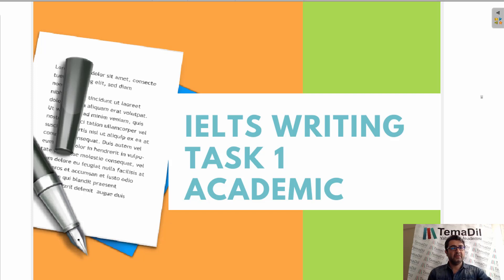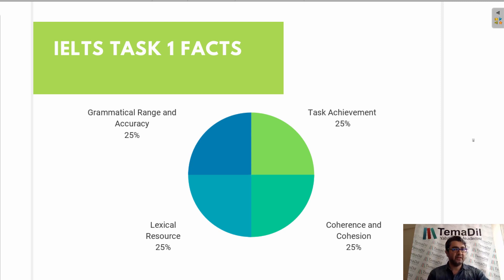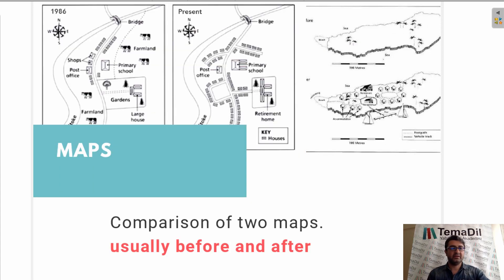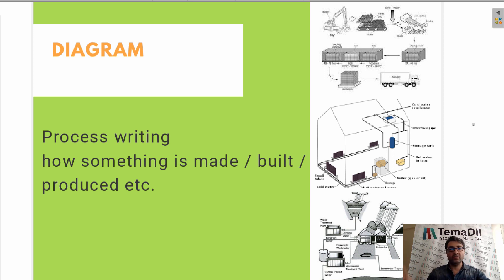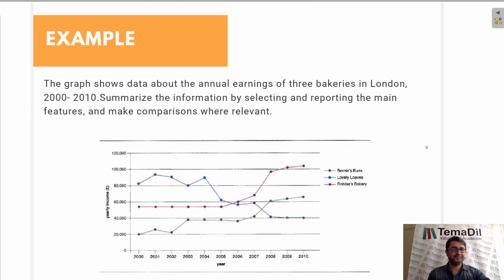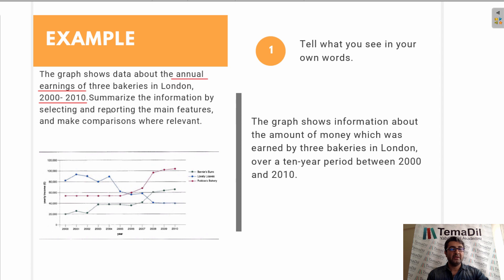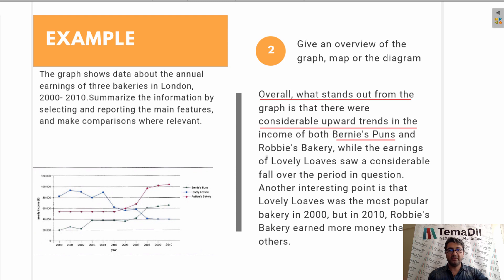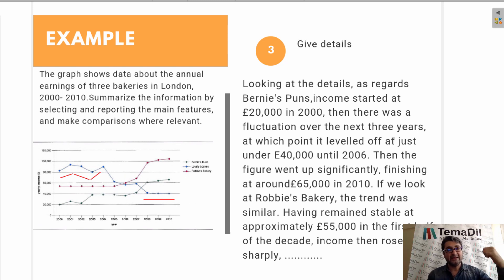IELTS Academic Writing Task 1 General Overview, How to write an effective letter.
IELTS’e hazırlanan adaylar için kısa sürede hedeflenen skoru alabilmenizi sağlayacak şekilde tasarlanan IELTS programımız online ve canlı olarak gerçekleşmektedir. Sınıf mevcutlarımız 4-6 kişiden oluşmakta olup, dersler haftada 2 gün olacak şekilde 3 ay devam etmektedir. IELTS sınav formatını çok iyi bilen öğretim üyesi hocalarla işlenen IELTS programımıza ve diğer eğitimlerimize aşağıdaki linkten göz atabilirsiniz;